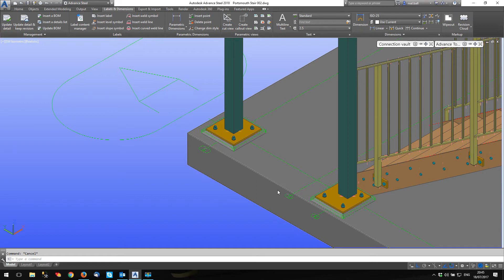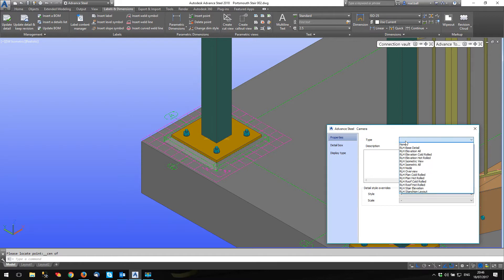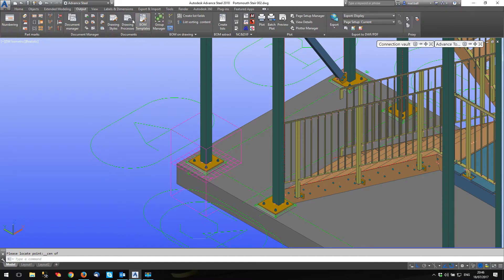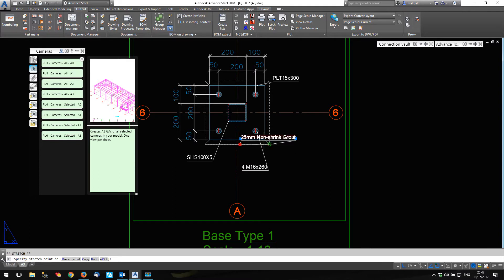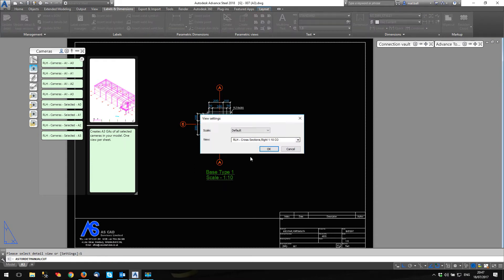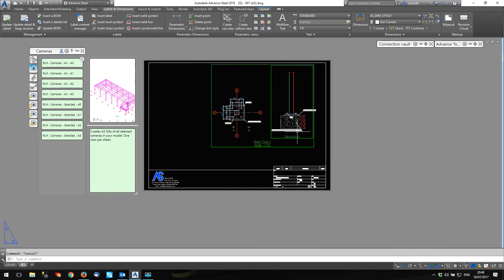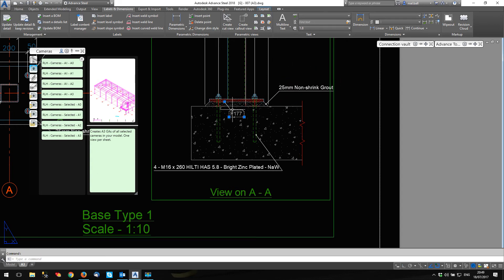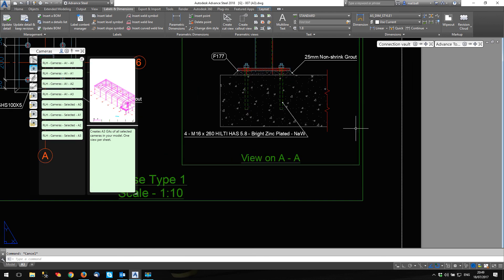Hatch Setting in Advance Steel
This video was created to demonstrate hatching to a friend - it is not a demo.